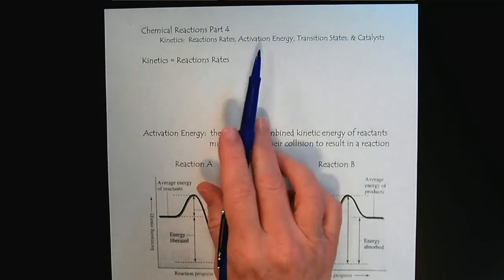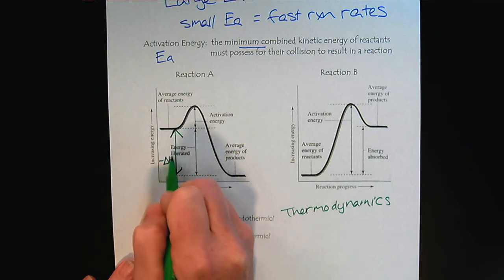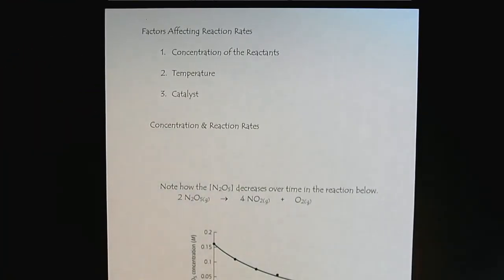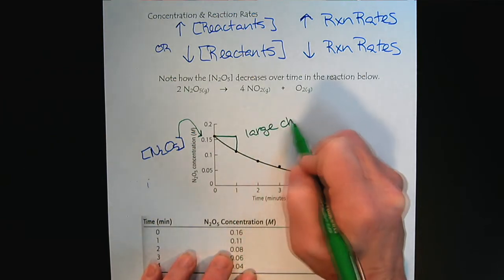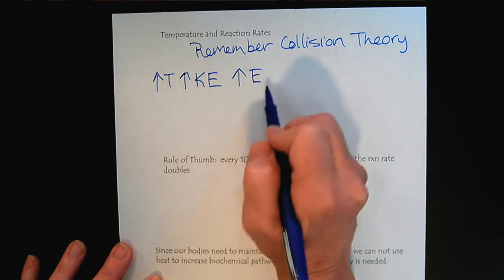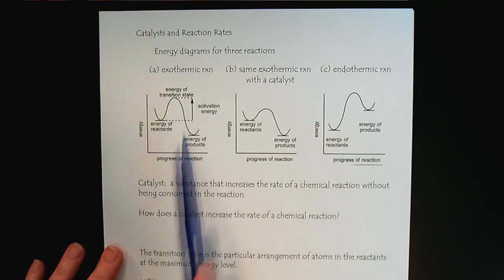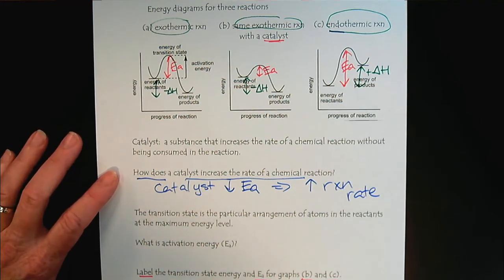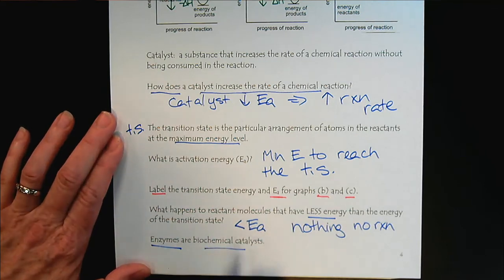Chem 309 Chemical Reactions Part 4 Kinetics Reaction Rates